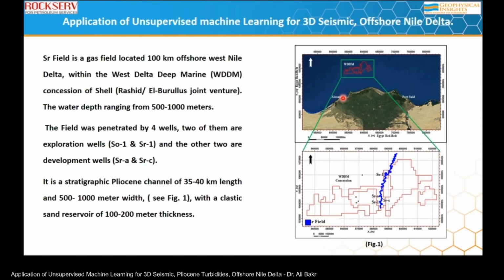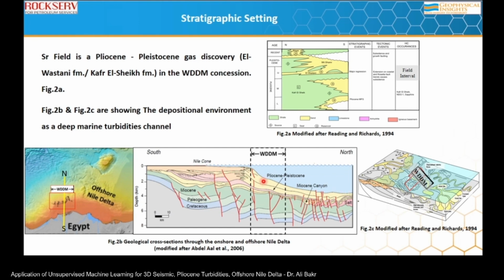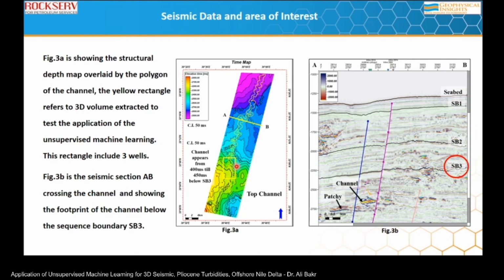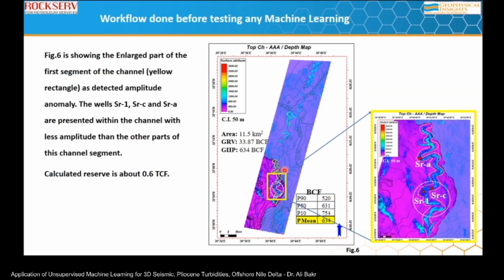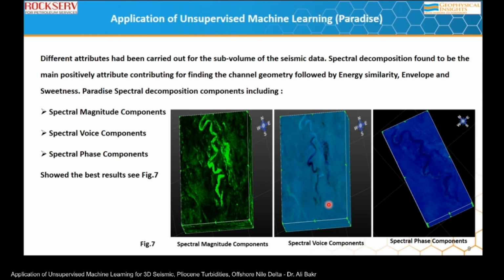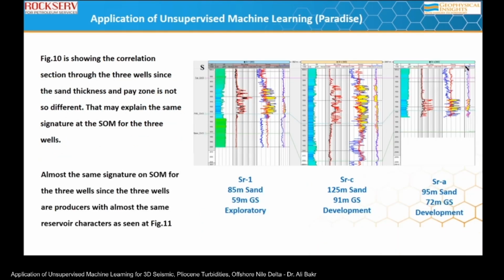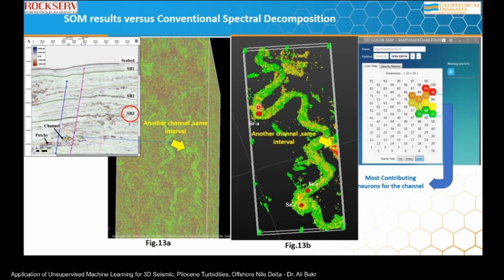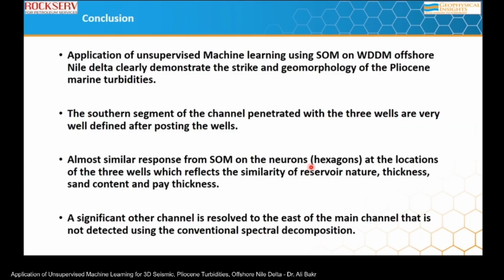Application of Unsupervised Machine Learning for 3D Seismic, Pliocene Turbidities, Nile Delta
Sr Field is a gas field located 100 km offshore west Nile Delta, within the West Delta Deep Marine (WDDM) concession of Shell (Rashid/ El-Burullus joint venture). The water depth ranging from 500-1000 meters.

The Field was penetrated by 4 wells, two of them are exploration wells (So-1 & Sr-1) and the other two are development wells (Sr-a & Sir-c). It is a stratigraphic Pliocene channel of 35-40 km length and 500- 100-meter width, with a clastic sand reservoir of 100-200 meter thickness. The filed is covered by 3D seismic of good quality. One segment of this channel has about 0.65 TCF of gases and three wells from the four wells are included at this segment.

The channel was conventionally mapped using Hampson Russel Spectral decomposition. Unsupervised machine learning is recently used for clustering the data and isolate the channel using the Paradise® software from Geophysical Insights.

Spectral magnitude, spectral voice, spectral phase, sweetness, energy ratio similarity, and Envelop are were identified by Principal Component Analysis (PCA) as having the highest energy in the region of interest. These attributes were then classified simultaneously over the reservoir zone using the Self Organizing Map (SOM) application, a form of machine learning.

Application of the unsupervised Machine learning using SOM clearly demonstrate the strike and geomorphology of the Pliocene marine turbidities. The southern segment of the channel penetrated with the three wells are very well defined after posting the wells. No significant difference on the neurons (hexagons) at the locations of the three wells which reflects the similarity of reservoir nature, thickness, sand content and pay thickness. A significant other channel is resolved to the east of the main channel that is not detected using the conventional spectral decomposition.